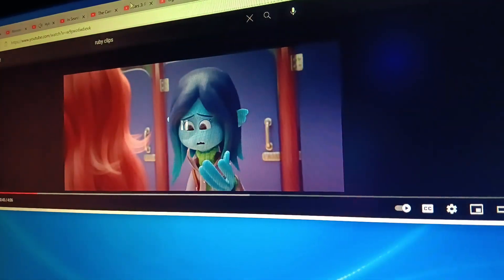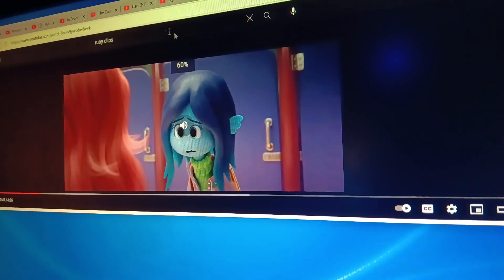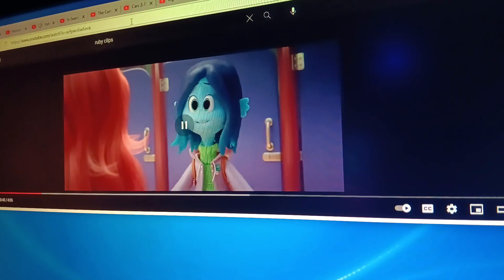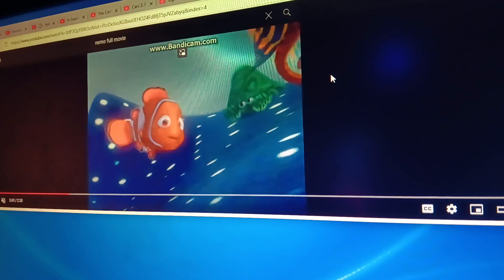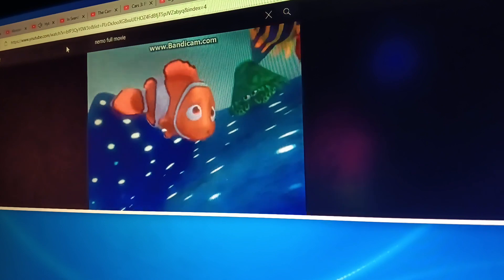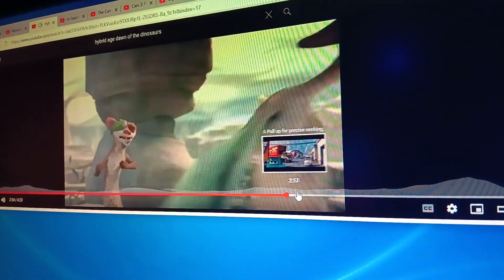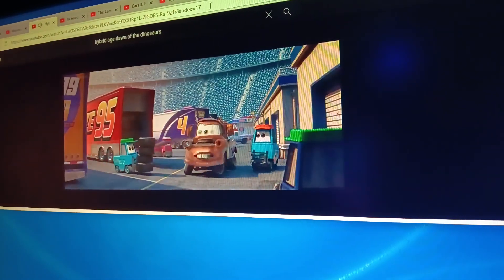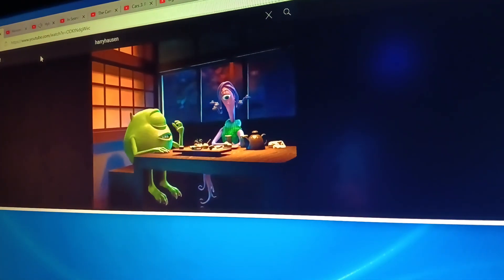Noah Age: Dawn of the Monster Trucks Part 17 - Baby CMC (Version 1)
Here's Part 17, Ruby Gillman finally gives birth to her baby which is a girl.

Cast:
- Manny - Lightning McQueen (Cars)
- Ellie (Version 1) - Ruby Gillman
- Sid - Nemo (Finding Nemo)
- Diego - Doc Hudson (Cars)
- Crash and Eddie (Version 1) The Various Omblar Show Characters
- Buck Wild - Tow Mater (Cars)
- Scrat - Mike Wazowski with James P. Sullivan (Monsters, Inc.)
- Scrette - Celia Mea (Monsters, Inc.)
- Baby Peaches - Baby CMC